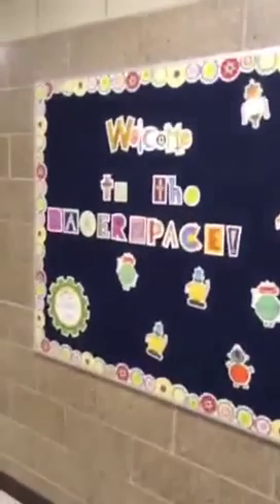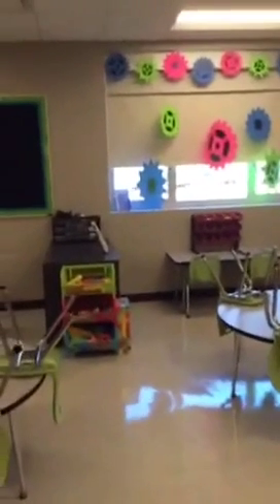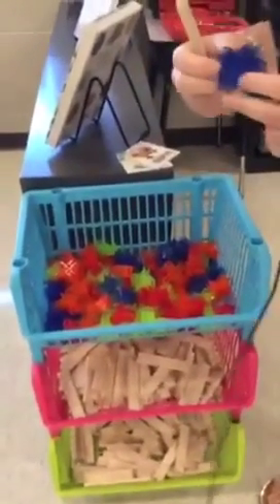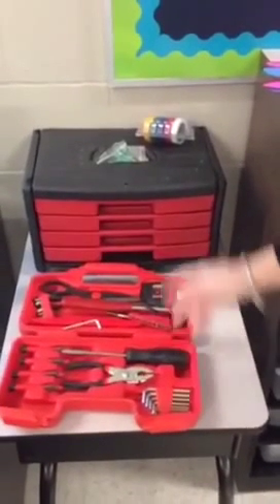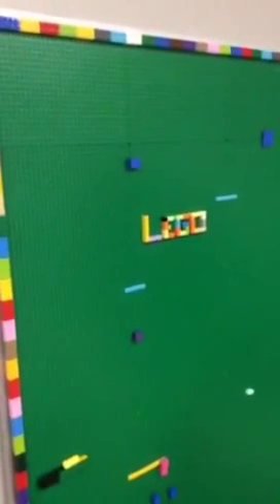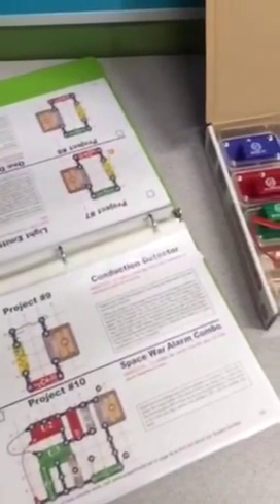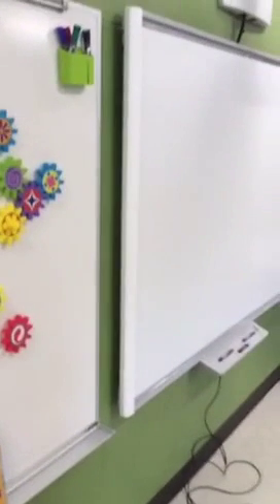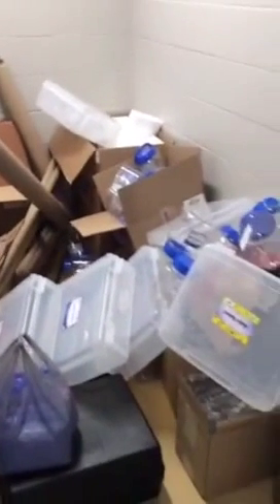Battle Elementary MakerSpace Tour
Take a look at Battle Elementary's new MakerSpace with Lead Maker Kristen Burkemper.